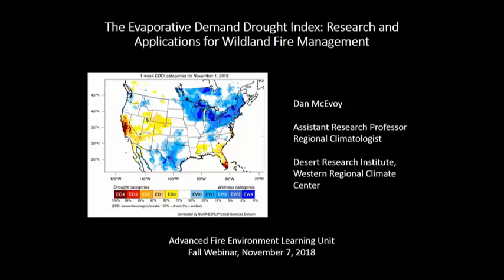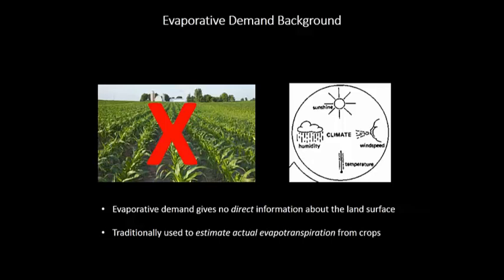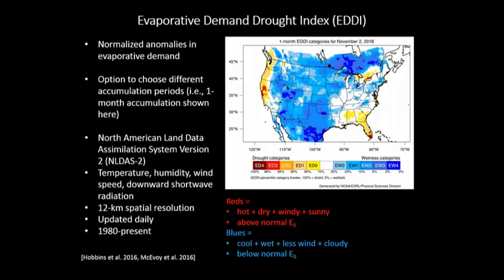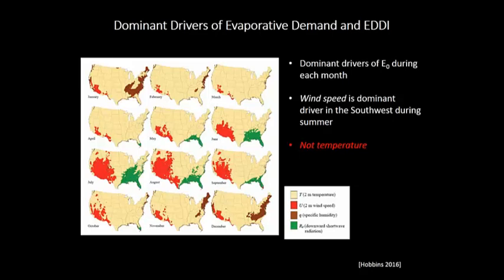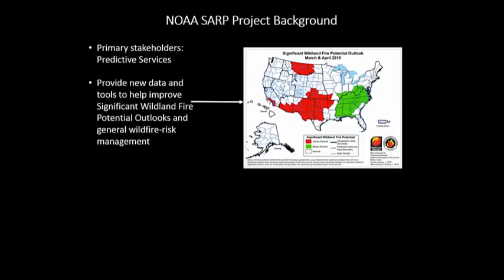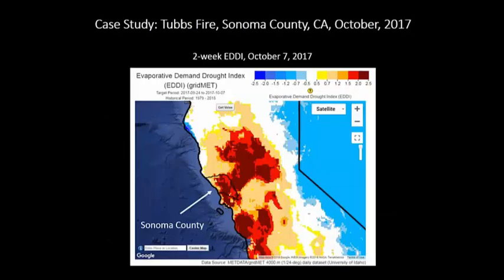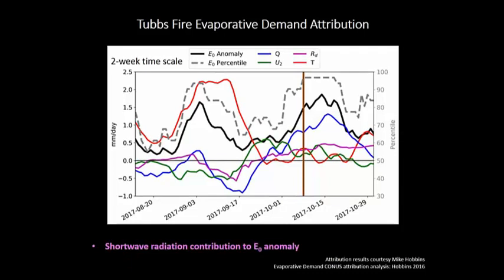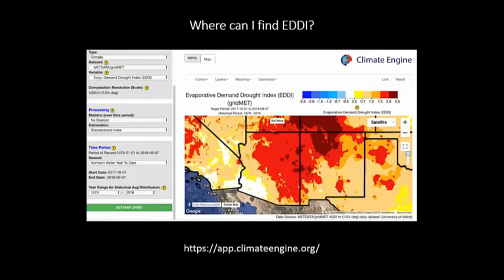AFELU November 2018 AAR Dan McEvoy - DRI- Evaporative Demand Drought Index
Overview of EDDI - Evaporative Demand Drought Index: Research Applications for Wildland Fire Management - evaporative demand drivers are strongly correlated with key fire weather variables, strongly related to fuel moisture and seasonal time scales, looking for additional testing and fire behavior applications.